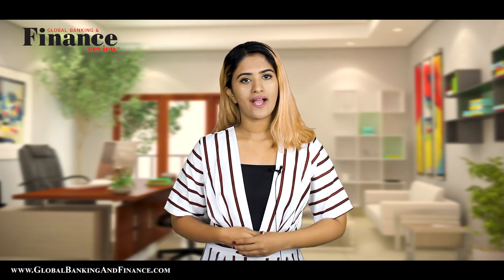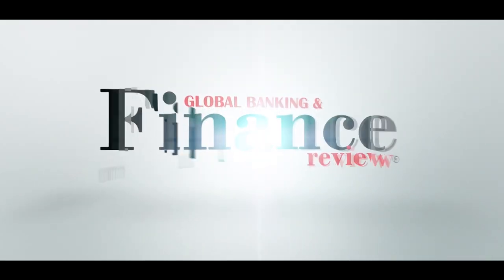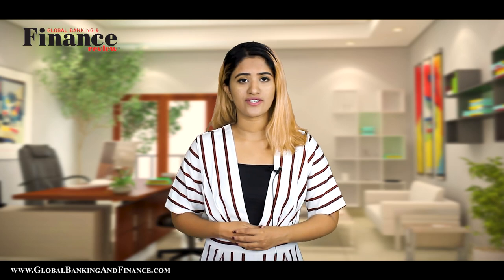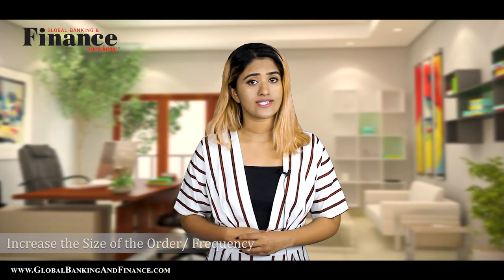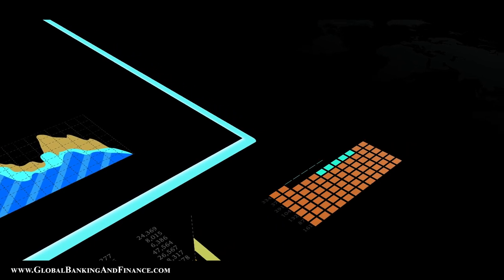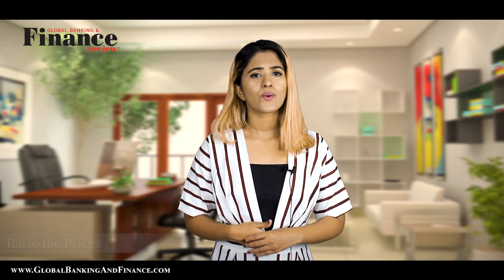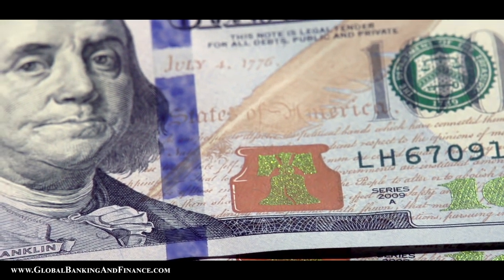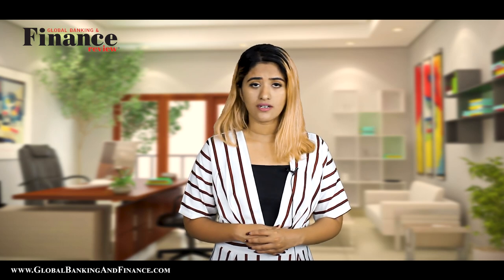8 Down-to-Earth Rules to Increase-your-Profits | Do this to increase your profits in Business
For a business owner, sales along with profit is the true indicator of success. Though increasing sales is essential to earning a profit, if not done properly and carefully, it can reduce profit margin resulting in a loss. A profit margin not only tells you whether you are making money but also indicates if your products are priced properly. Also, profit is a measure that should improve continuously, here are some of the ways to increase profits in your business.
Better Inventory Management: Efficient inventory management by knowing what is available through product information, what is fast selling and what is slow will enable in better decision making around sales, purchase, and marketing. It also effectively reduces the need for markdown prices as it can substantially affect the profits in a business.
Reduce Operating Costs: Wasteful expenditure should be reduced which lowers the overhead costs. You can use cost-effective supplies which are of good quality to cut costs. Automating tasks reduces the time, manpower and also cost. Streamline all the operations, remove excess staff and spend more energy on the customer needs.
Increase Brand Value: That can be done by creating an emotional connection with your customers. Focus on the value the product offers to the customer’s lifestyle and emotional values. Communicate how the product can elevate the lifestyle of a customer or show how people feel great after using your merchandise. Getting first hand feedback is the best advertisement that you can get for your brand.
Increase the Size of the Order/ Frequency: To increase the size of the order, it is essential to cross-sell and upsell. Look for ways to increase the purchase frequency and that will improve the sales and also the profits.
Raise the Prices: Increase the price of the product will ensure you earn more money from each sale and also increase the profit margin. But that can be done only after researching the price offered by competitors, the psychology of the customer and the economy, else there is a high probability of losing customers. It is recommended that the price hike should start from the best sellers.
Offer Smart Discounts: Offering discounts have an impact on your profits but you if you must do it, you have to smartly implement it. You can consider giving personalized offers that are also customized. Figure out what it is the best discount to offer to acquire customers instead of giving a giant discount and take a hit on profits. Use customer purchase history to provide personalized offers thereby increasing your profit margin.
Improve Relationships with the Vendor: Working in collaboration with vendors and engaging in business planning jointly is a good way to improve profits. Look for ways to reduce inefficiencies in your supply-chain.
Change your Purchasing Practice: Look for ways to cuts costs with suppliers by asking for discounts or offers from vendors especially when you are providing bulk orders. Find out the actual final cost after including all the fee and figure out the need for this spending. Another way to ask for more discounts is to buy along with other store owners so that you get more bargaining power.
Use these easy ways to increase the profits of your business and make a difference to the society!